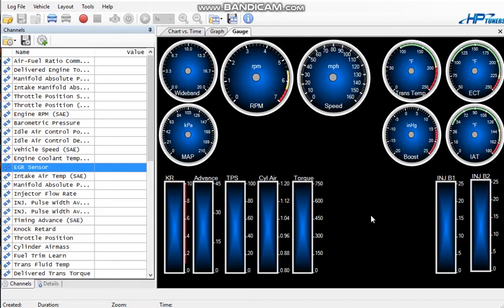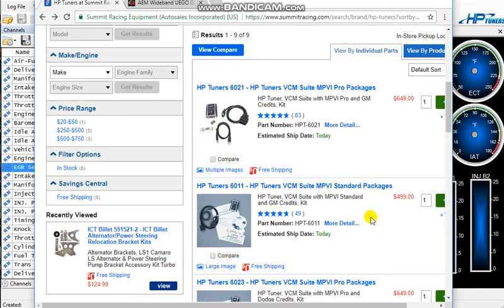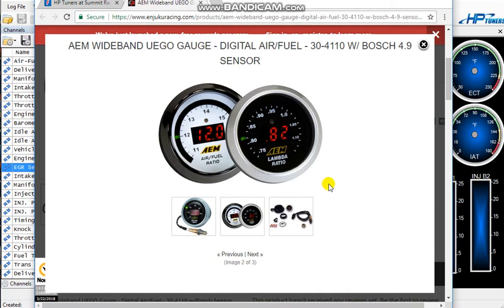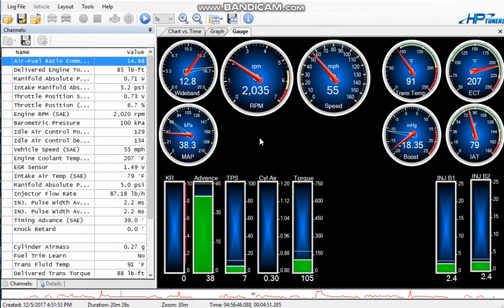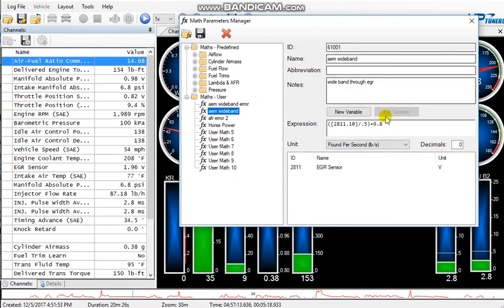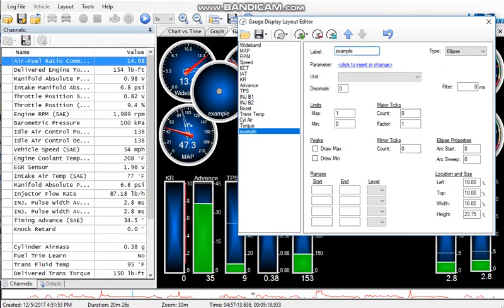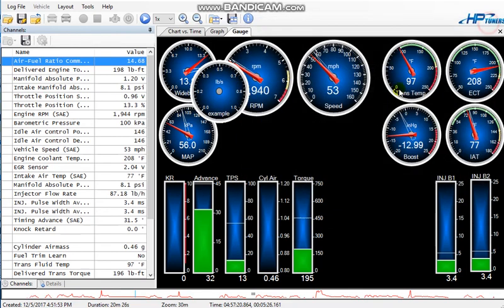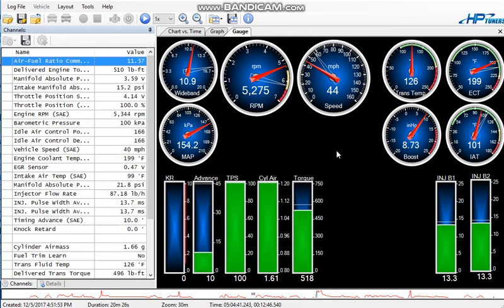DATA inputs using CHEAPER version of HP Tuners LSX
In this video I show how to add inputs into the scanner of HP Tuners on STANDARD (non-pro) version through stock PCM inputs easily saving money. Make sure you have EGR enabled in your tune & remove the codes for it.

*User Math*  ([2811.10]/.5)+9.8
(2811 is the PID number for my egr sensor)
**You will need to look in the scanner for the sensor ID number for your application. For EXAMPLE the ID number for my EGR is 2811, yours may be different. **

*EGR* C1 connector pin 55 is EGR sensor input